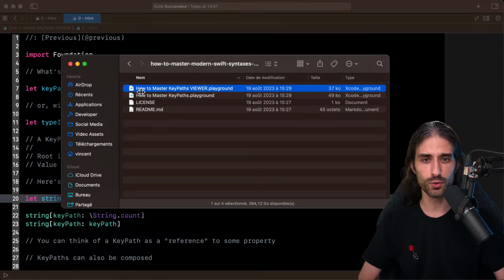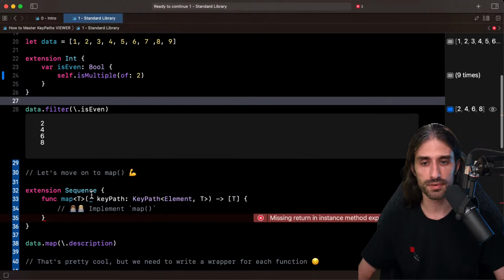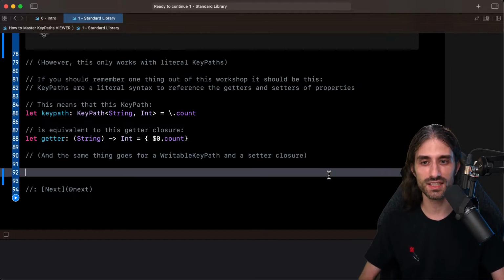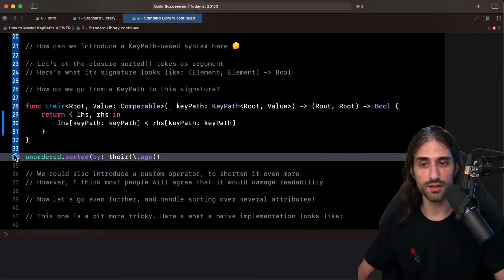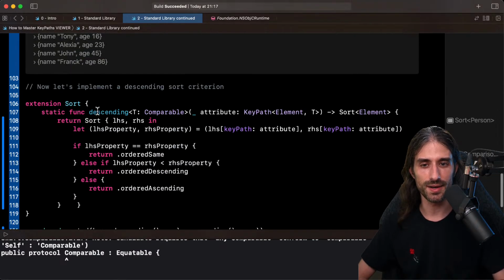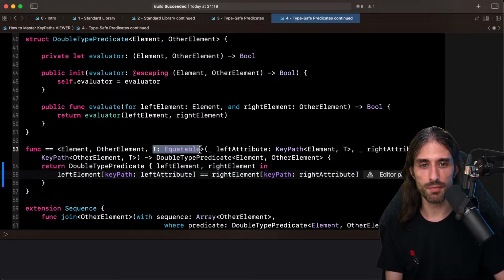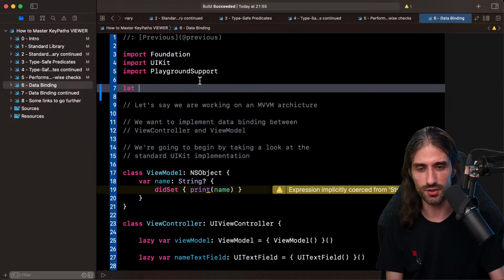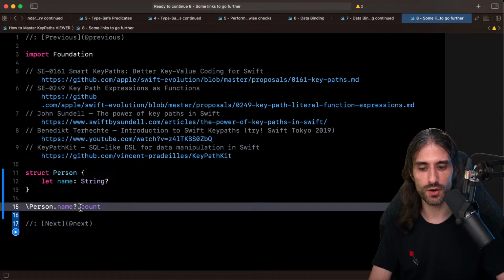How to Master Modern Swift Syntaxes – KeyPath 📱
You've enjoyed this free course and you want to leave me tip?

In this tutorial you will:
👉 Discover what KeyPaths are
👉 Understand the kind of problems they solve
👉 Practice using KeyPaths to design modern Swift APIs